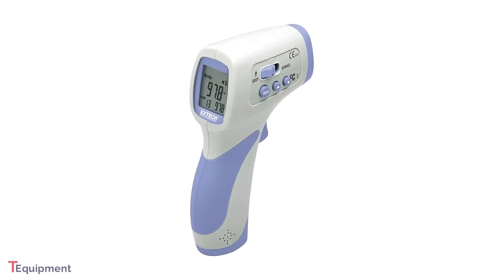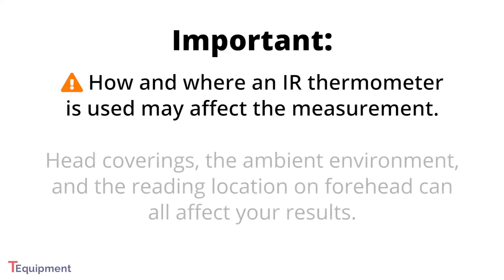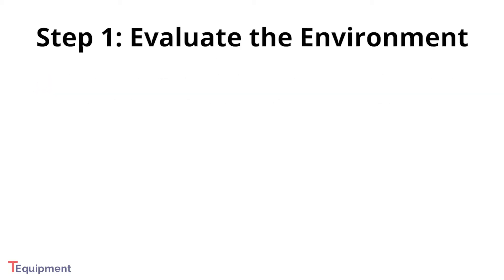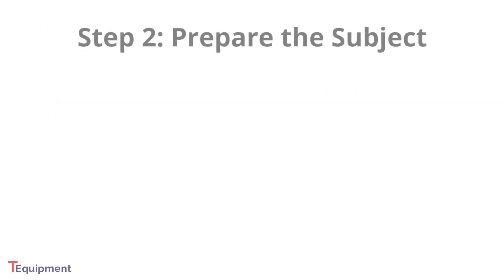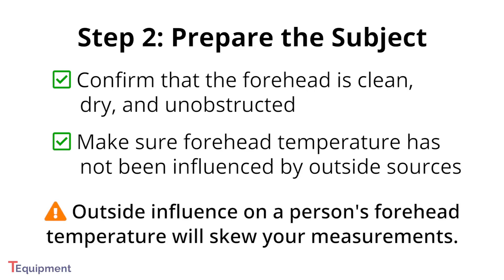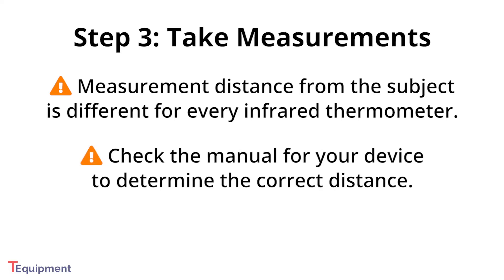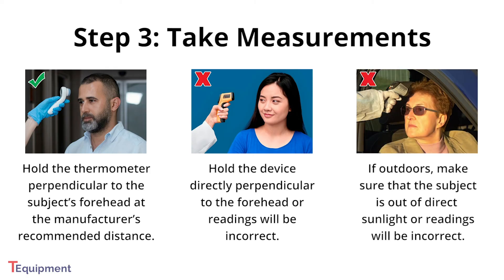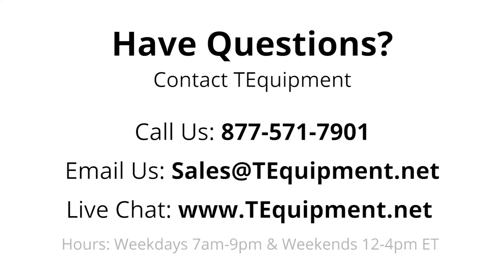How to use an Infrared Thermometer to Test Skin Temperature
A non-contact infrared thermometer is an affordable and effective tool for measuring a person’s temperature from a distance. In this video, we’ll go over some best practices for using these tools which will help you get the best results.

Keep in mind that when using a non-contact infrared thermometer, how and where it is used may affect the measurement - for example, head coverings, the ambient environment, and the reading location on forehead can all affect results. You should strictly follow the manufacturer’s guidelines for your thermometer to avoid measurement errors.

The first step to using a non-contact infrared thermometer is to evaluate your testing environment - it should be free of air drafts, out of direct sun, and away from radiant heat sources. The environmental temperature should be in line with the specifications in the manual for your thermometer. Best practice is to leave your thermometer in the testing environment for at least ten minutes prior to use so it can adjust to the environment.

Next, you must make sure the subject is ready to be tested by making sure that the test area of the forehead is clean, dry, and unobstructed. You must also verify that the temperature of the person’s forehead has not been influenced by wearing excessive clothing or head covers, or by using facial cleansing products like cosmetic wipes. Any outside influence on a person’s forehead temperature prior to testing will skew your measurements.

When taking measurements, keep in mind that measurement distance from the subject is different for every infrared thermometer – check the manual for your device to determine the correct distance. To correctly take a measurement, hold your thermometer perpendicular to the subject’s forehead at the manufacturer’s recommended distance. Make sure you hold the device directly perpendicular to the forehead or readings will be incorrect. If outdoors, make sure the subject is out of direct sunlight. Failure to do so will also result in incorrect readings.

Song: Dreams